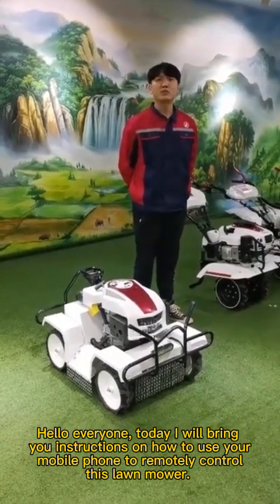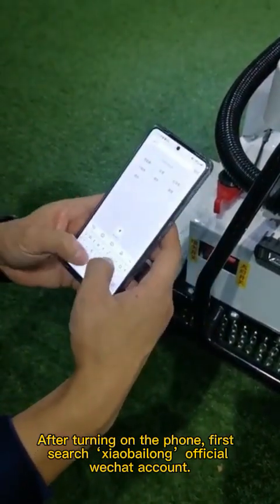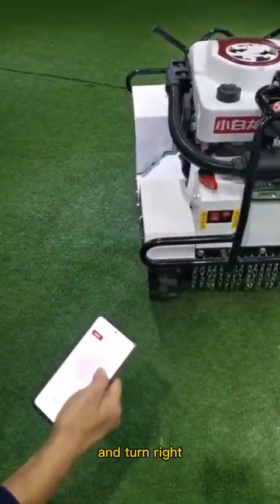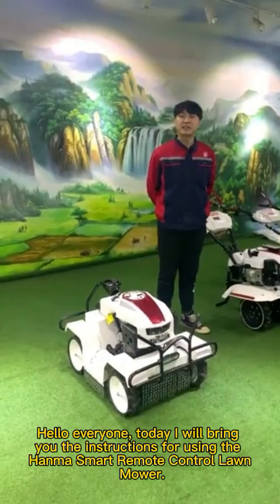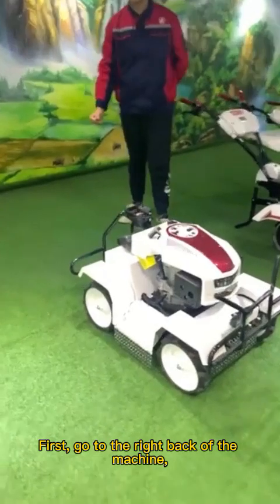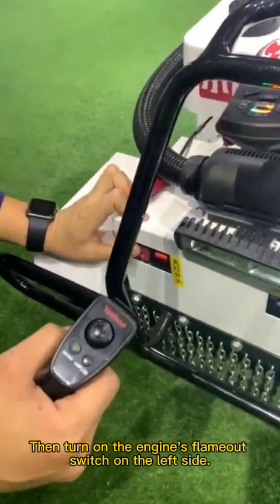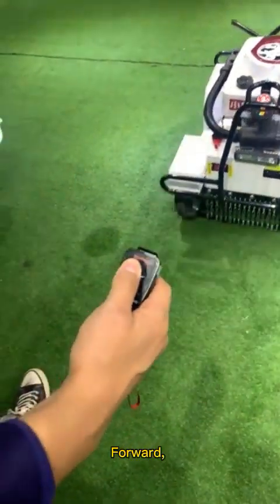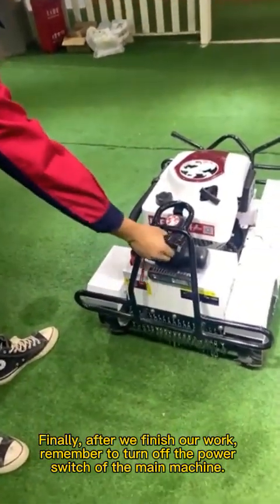How to Setup: SLTNPPR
How to set up the SLTNPPR should you want to use the advanced features.